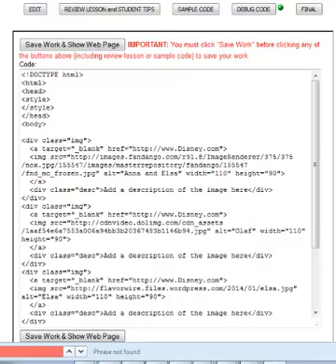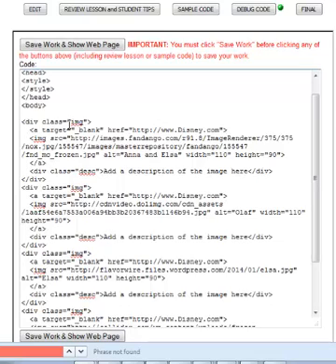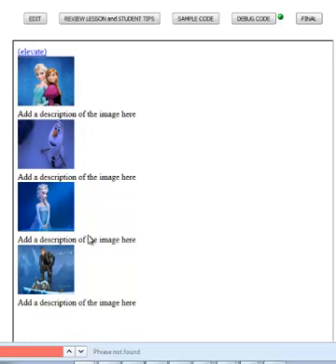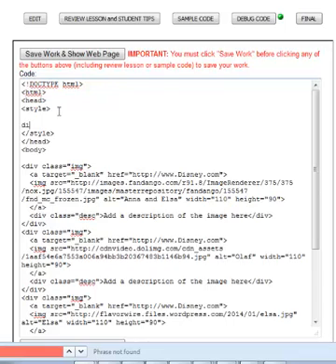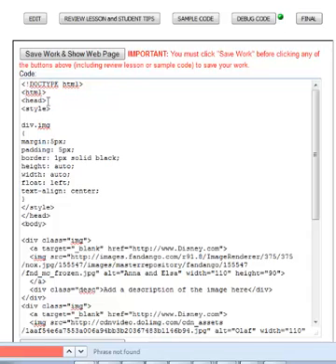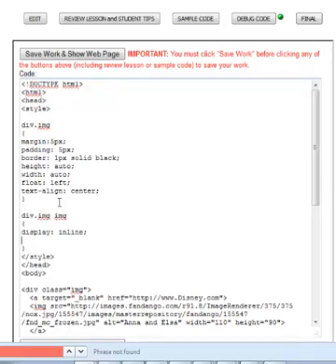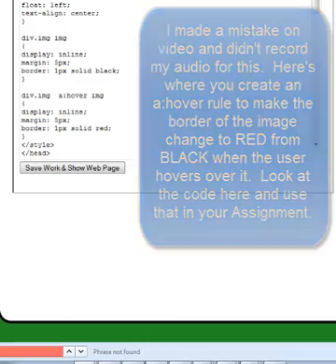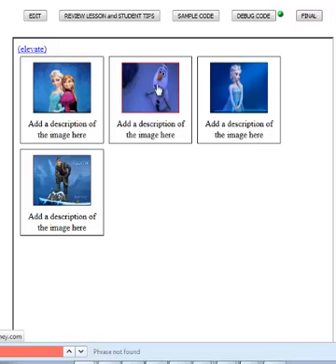CSS Image Gallery